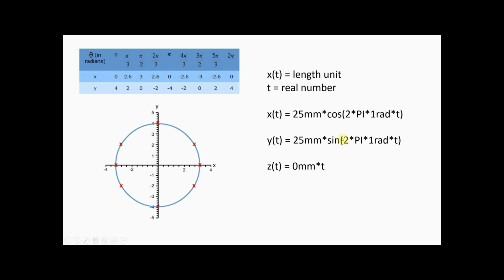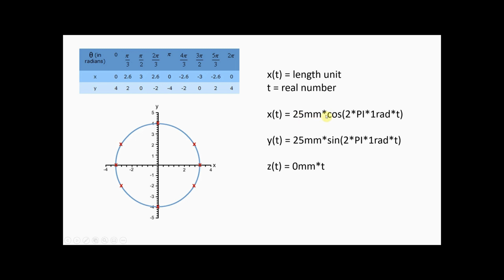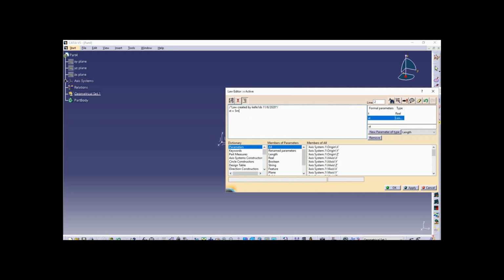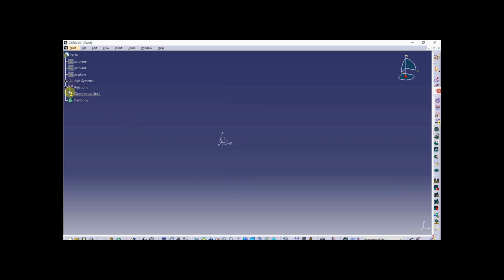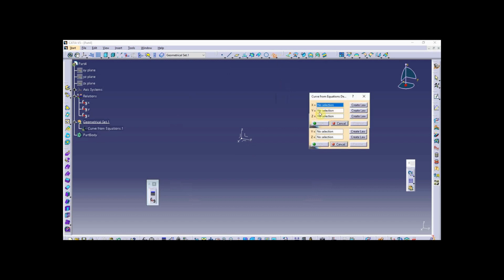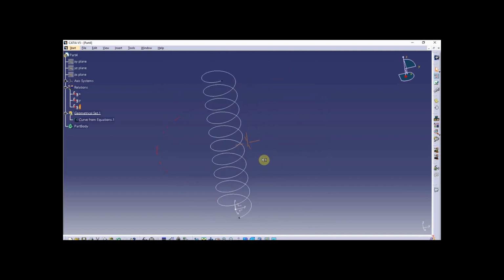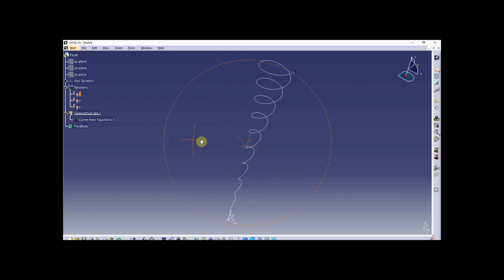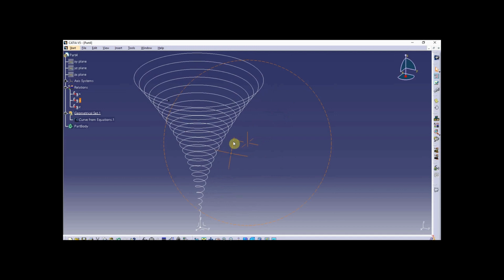Curve from Equations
The basics of Curve from Equations in CATIA